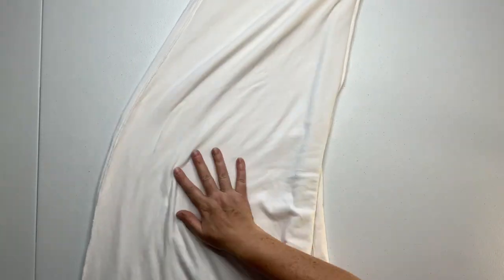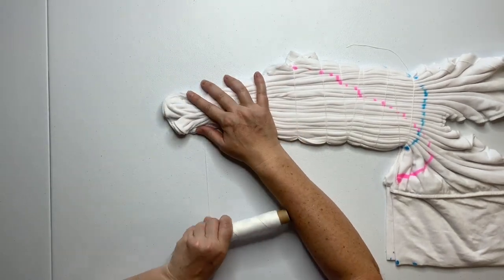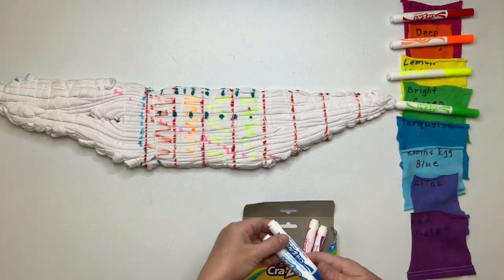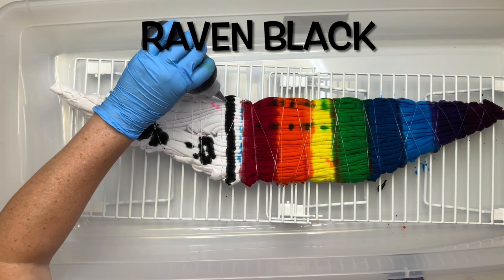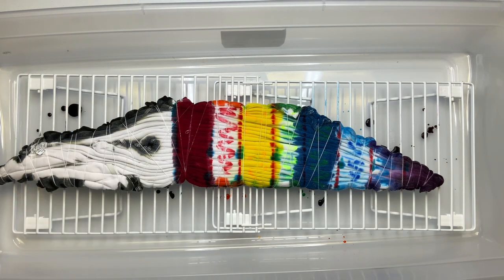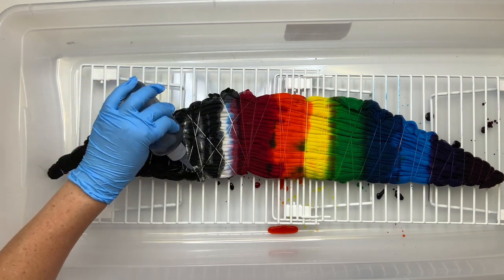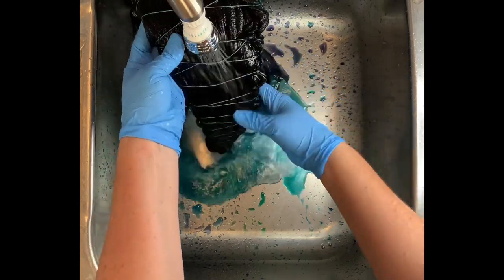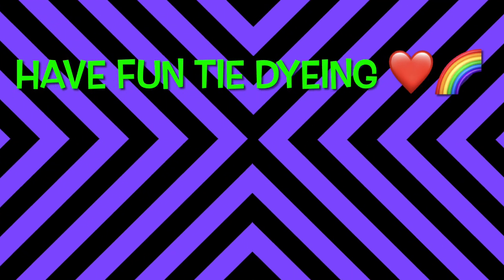Tie-Dye Pattern: Double Rainbow Side Fanfold Jersey Rayon Maxi Skirt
In this tutorial I’m going to show you how to tie dye a maxi skirt in a double rainbow pattern using liquid procion dye.

oil.html

Microwave Cover

Rubber Bands

Nylon String

16oz Squeeze Bottles

8" Curved & Straight Hemostat Set

8" & 10" Curved Hemostat Set

Re-usable Zip Ties